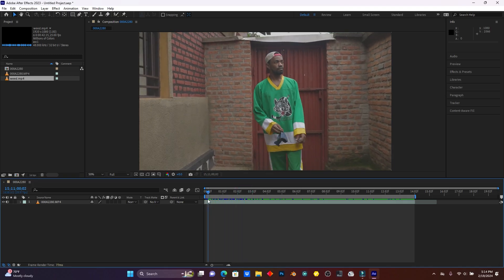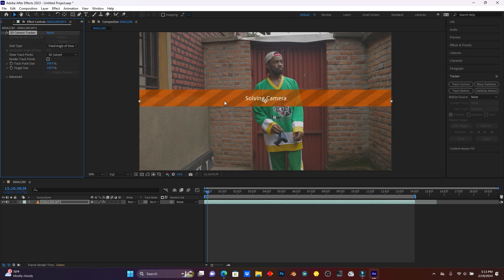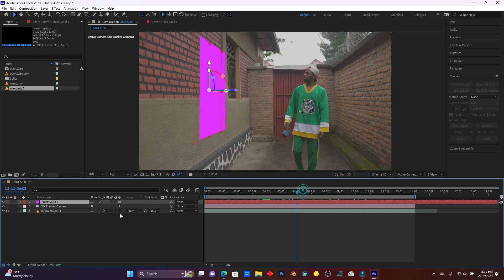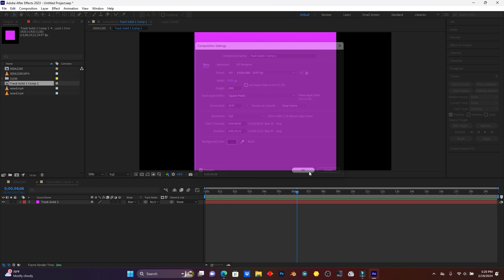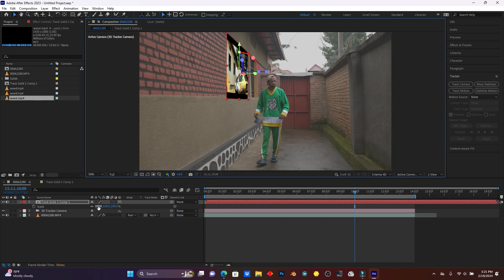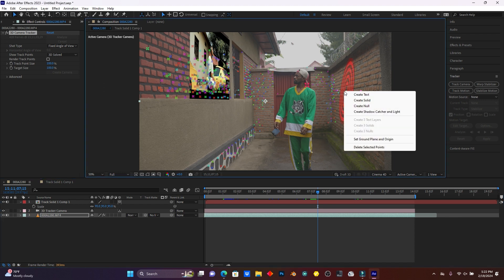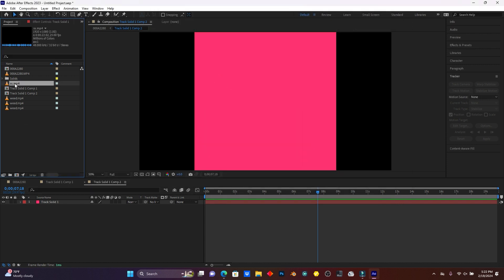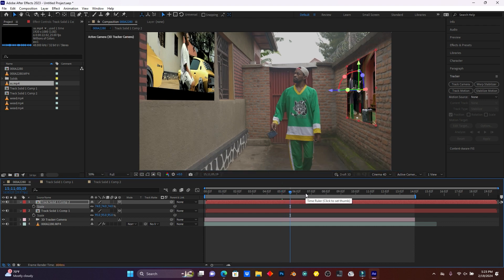Learn How to 3D Camera Tracking After Effects Tutorial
My Equipment
Transcript

My lighting